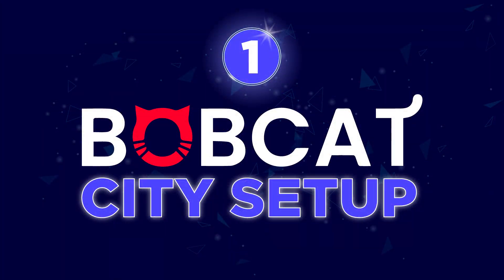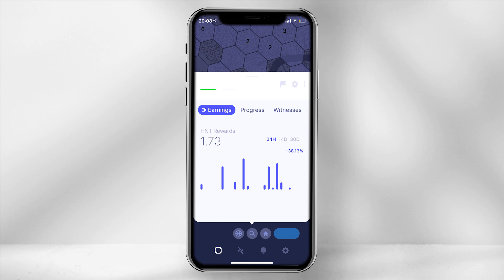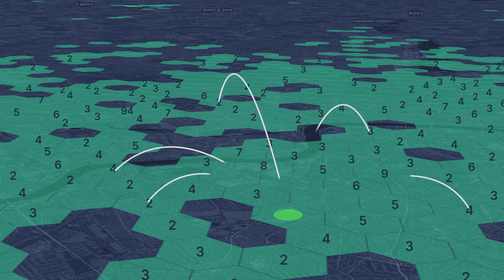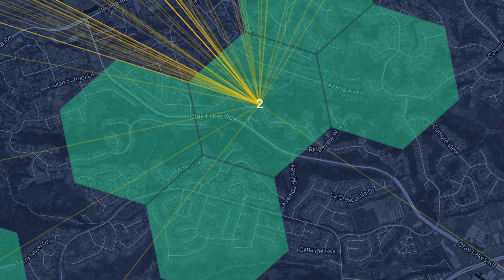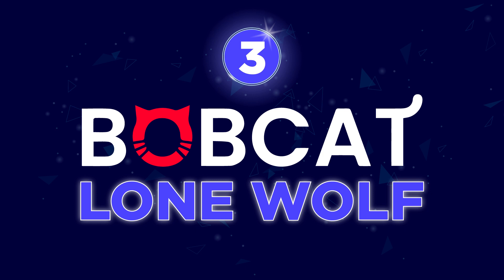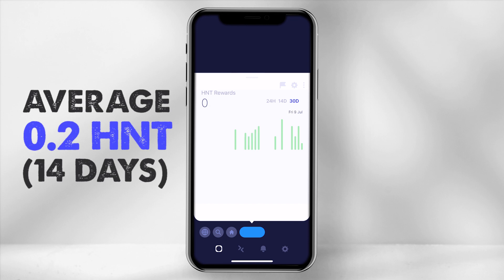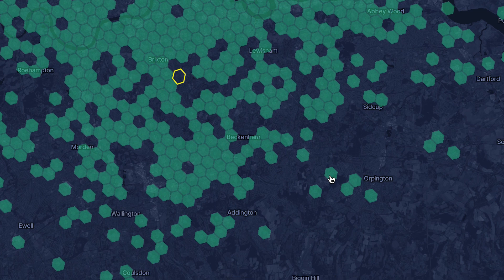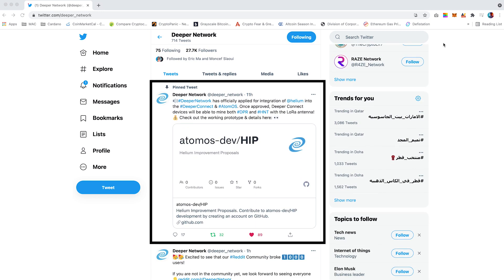X3 Bobcat Miners - 30 Day Earnings, 3 Locations | Helium Mining ($HNT)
5.8 dBi antenna

Timestamps:
00:00 Intro
00:14 Bobcat Miner 1 - City Setup Earnings
01:08  Bobcat Miner 2 - Suburb Setup Earnings
01:37 Bobcat Miner 3 - Lone Wolf Setup Earnings
02:12 Conclusion
02:37 The Deeper Network x Helium Partnership